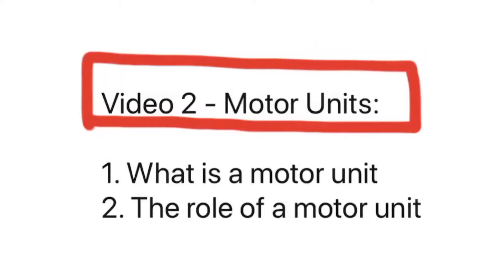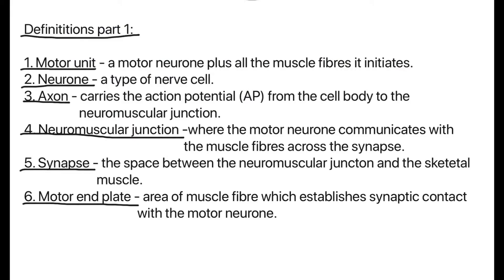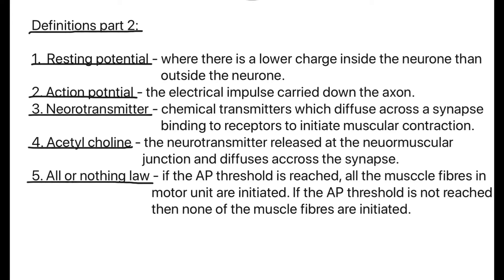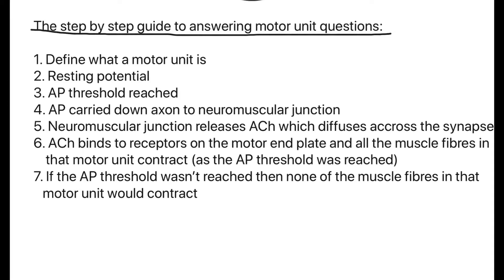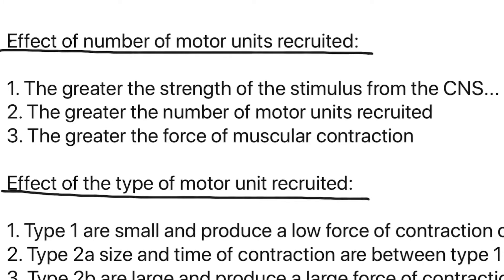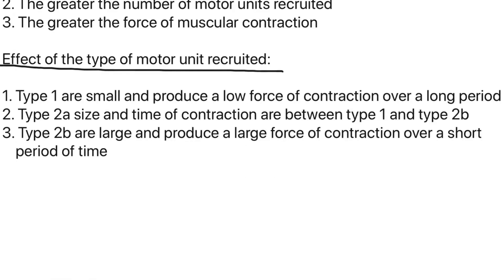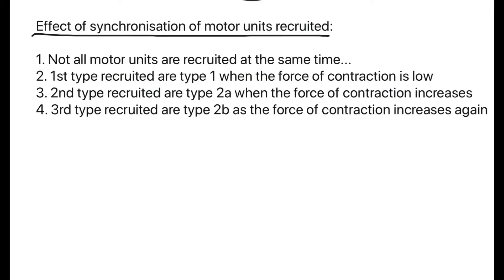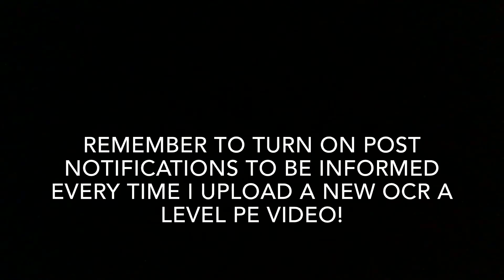OCR A Level PE - Motor Units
In this video we look at the anatomy of a motor unit and the physiology behind how the motor unit contributes to muscular contractions